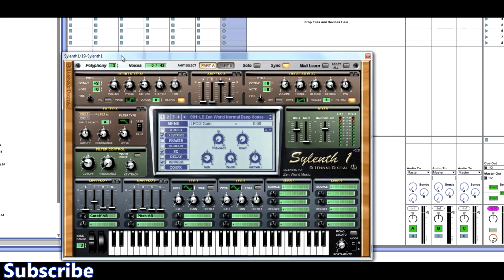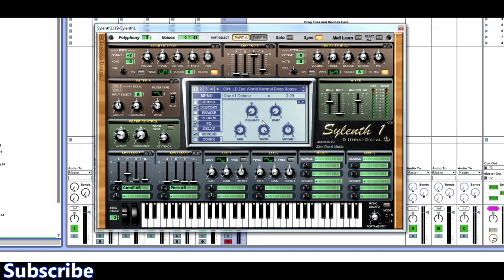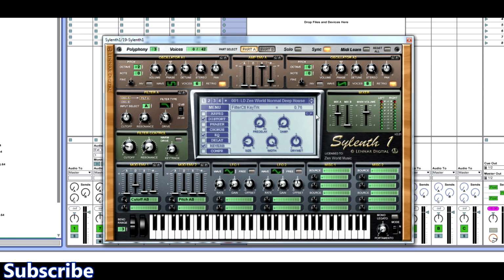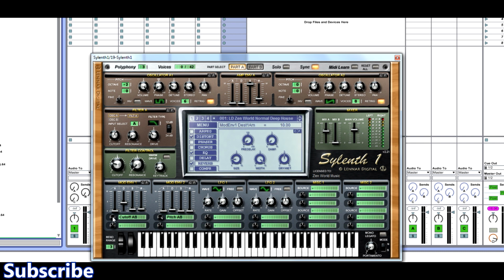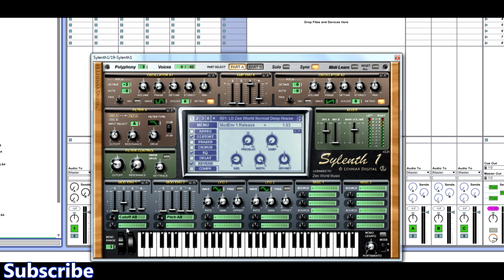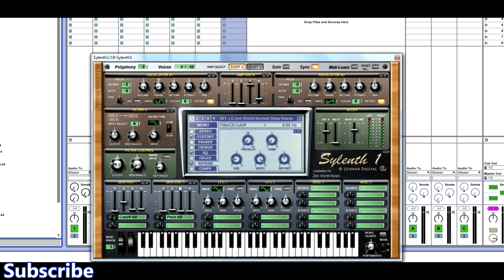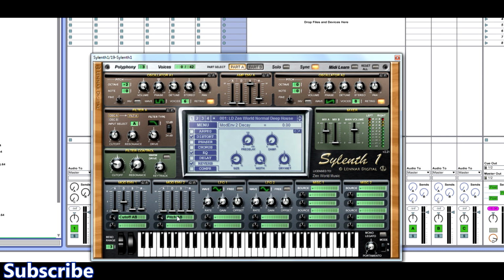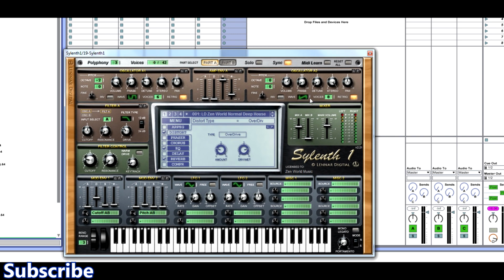Creating A Stabby Don Diablo Type Lead Sound Design Episode 67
Today we create a very unique lead that can be used as a driving lead in a progressive house track or as a bass in a deep house tune. This bass/lead is a perfect example of a unique sound that is trying avoid the generic edm has become.